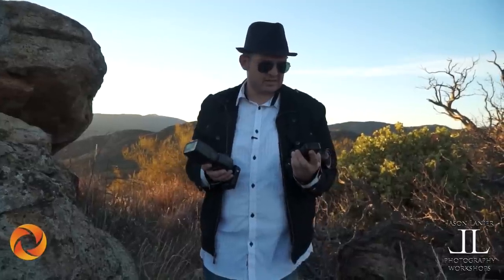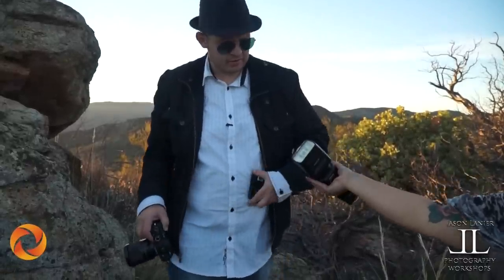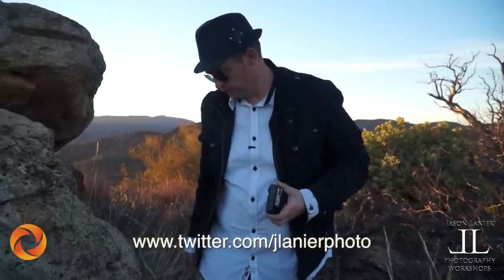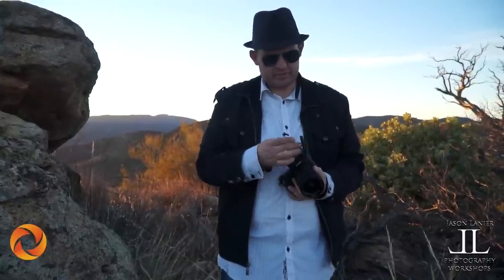4 Options 4 Off Camera Flash Sony A6000, A7ii Phottix, Interfit, Pocket Wizard, Yongnuo Jason Lanier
Join Sony Artisan of Imagery Jason Lanier as he walks you though the 4 options available for Sony Mirrorless Cameras for Off Camera Flash!

One of the most frequently asked questions out there with the Sony Mirrorless line is, "How do I get off camera flash when there aren't many options out there?"  Well, there are.

In this video Jason quickly shows the 4 different options that he's found including:

*Phottix Mitros/Odin- this system offers High Speed Sync, TTL, Remote Control of the Power Ratios and more and is made specifically for Sony.  It's the most advanced system out there for Sony users and works great.

*Interfit ProFlash Strobes- these strobes work on any camera system including the Sony Mirrorless.  They are powerful, have a fast recycle time but do not offer High Speed Sync or TTL.

*Pocket Wizard Flex TT5- Jason shows how he used his Nikon Pocket Wizards with his Sony A7ii and they work seamlessly to fire his Nikon SB910 flash.

*Jason shows the trick of how to get the Yongnuo 622N transceivers to work with his Sony A7ii and his Nikon SB910 flash.

All of these 4 options work on the A6000, or any of the A7 series cameras and even work on Jason's Sony A77ii DSLT.